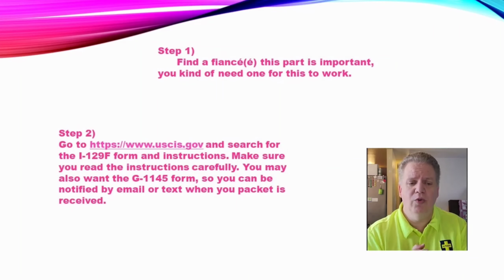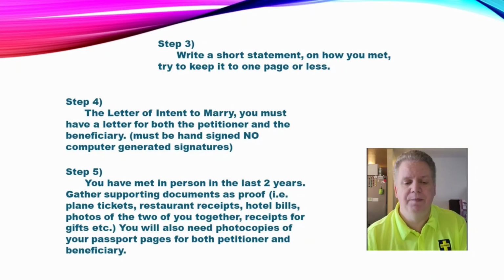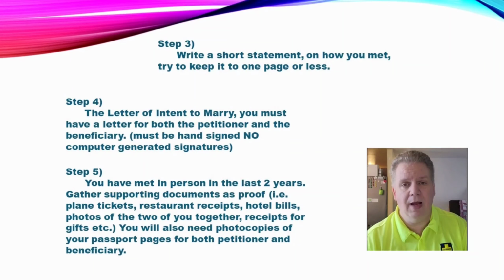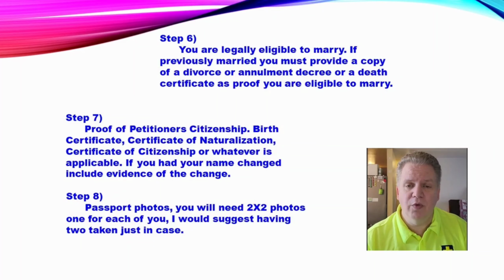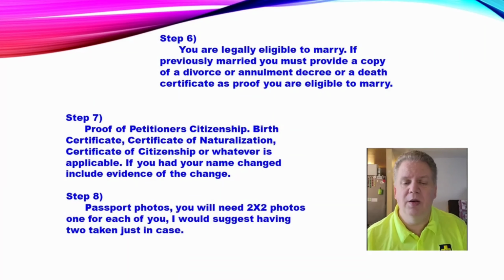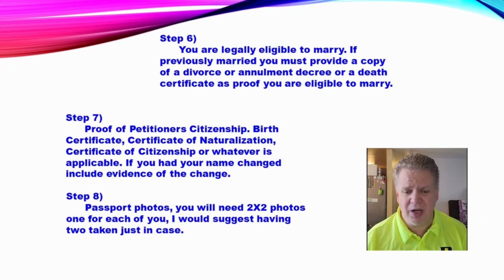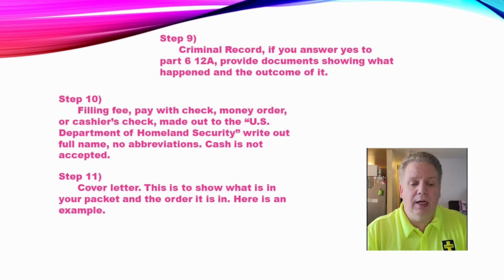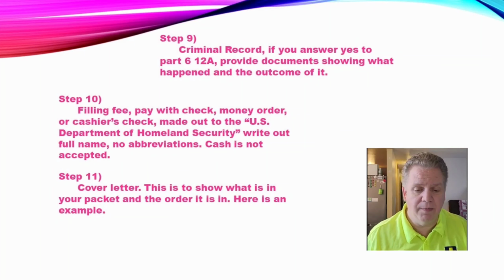US CITIZEN PETITIONER (STEP BY STEPS)2021 FOR K1 FIANCE'S VISA PROCESS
K1VISA 2021
K1VISA/k2visa